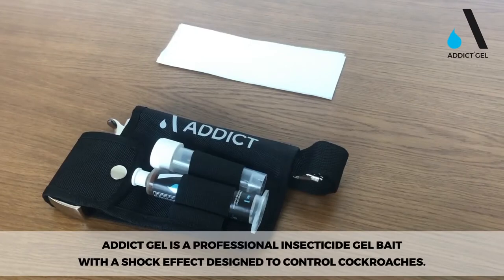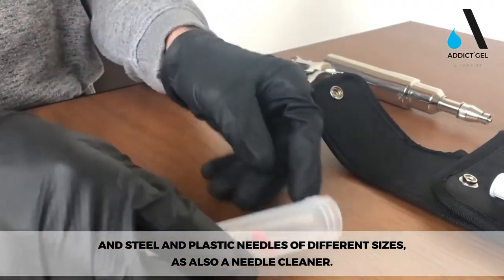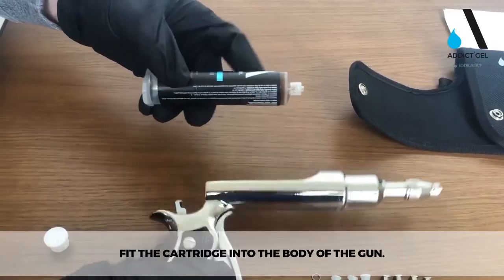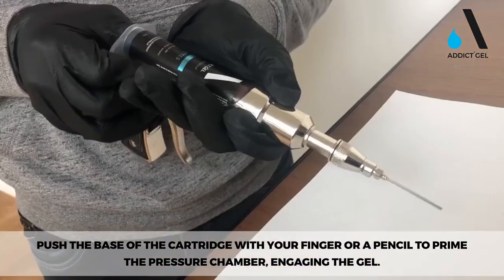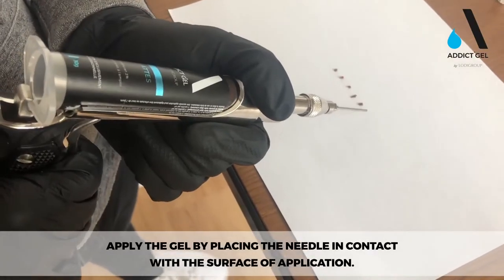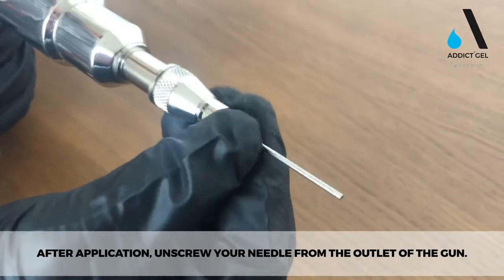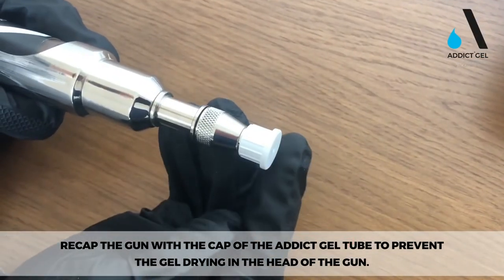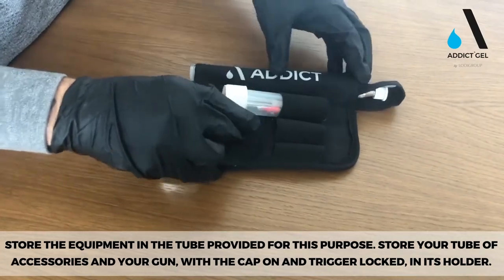ADDICT® Bait Gun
ADDICT® Bait Gun Instructions for Use.

ADDICT® GEL Cockroaches is an insecticide bait for professional use for the control of cockroaches. Based on Dinotefuran, the new  active substance, its shock effect is very fast.

TP18. Before any use, make sure that it is essential, especially in places frequented by the general public. Whenever possible, give preference to alternative methods and products presenting the lowest risk for human and animal health and for the environment. Use biocides with care. Before use, read the label and the product information. Dangerous. Observe the precautions for use.